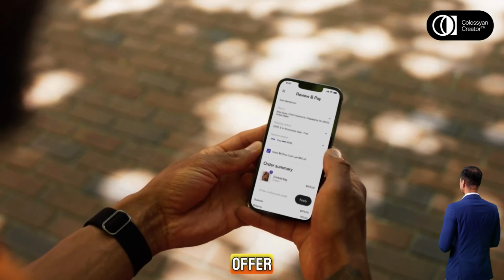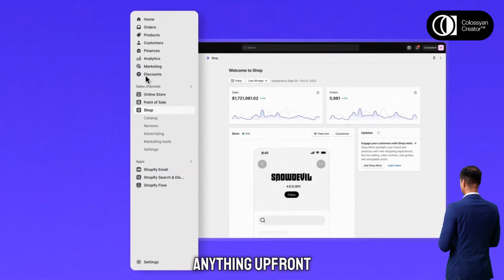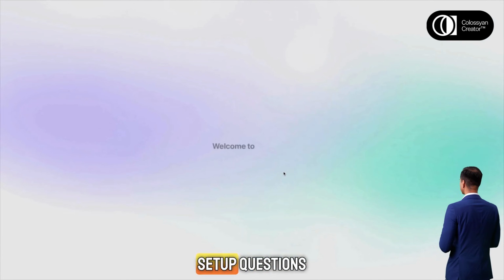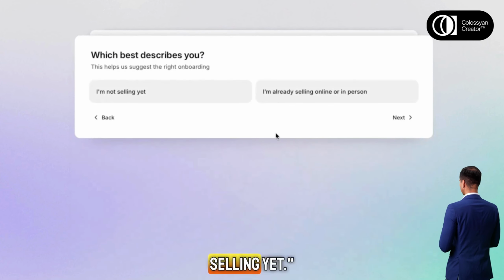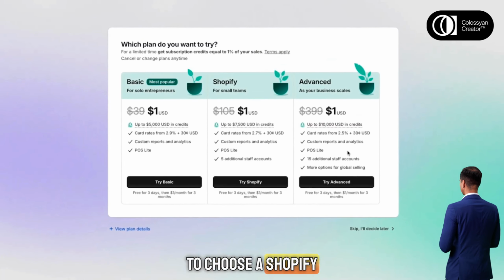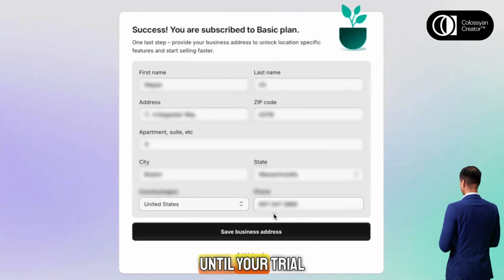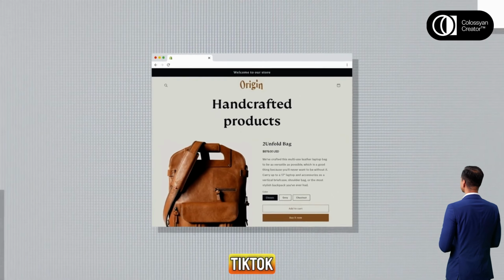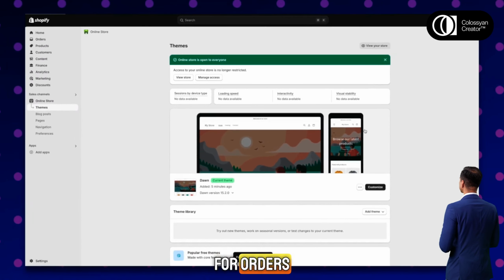Shopify Free Trial ✅ Get 90 Days FREE – Start Selling Today (2025)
🔥 Start your Shopify journey with an exclusive 90-Day Free Trial and build your online store today!

If you’ve been asking “how to get Shopify free trial?” or searching for a Shopify free trial 90 days, this video is your step-by-step guide. Shopify is one of the most powerful eCommerce platforms in 2025, and with this extended Shopify 90-day free trial, you’ll have plenty of time to explore features, test products, and start selling online.

💡 Whether you’re looking for a Shopify trial 3 months, Shopify free trial 30 days, or even a way to get Shopify 3 months for $1, I’ll explain all the options and show you how to maximize your free trial to build a successful store.

✅ In this video, you’ll learn:

How to get a Shopify free trial instantly

The difference between Shopify free trial 30 days vs 90 days

How to use the free trial for dropshipping or print-on-demand

Tips to launch your first store without paying upfront

How to continue after the trial with the best discounts

Shopify is beginner-friendly, and with this Shopify free trial 2025, you can:

Build a branded eCommerce store without coding

Add products and manage inventory easily

Integrate apps to boost sales

Accept secure payments worldwide

Test your business idea before spending money

No risk, no commitment – just 90 days of free access to Shopify’s powerful tools.

📌 Hashtags (Description)

📌 SEO Secondary Keywords Block